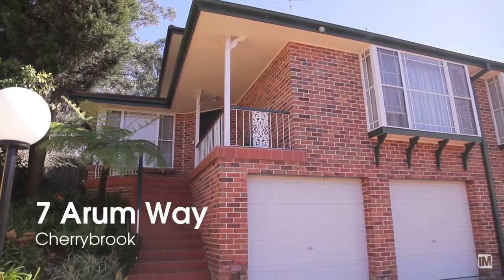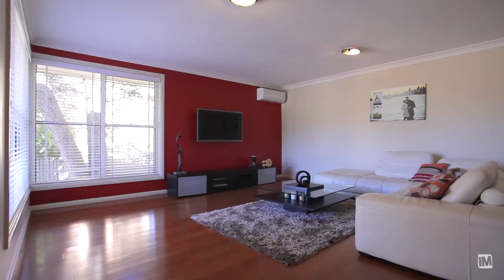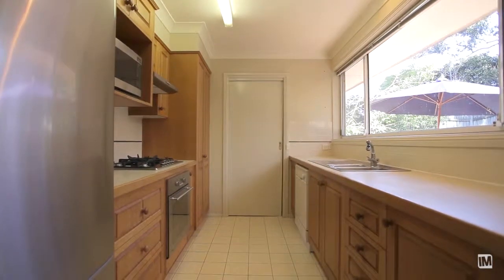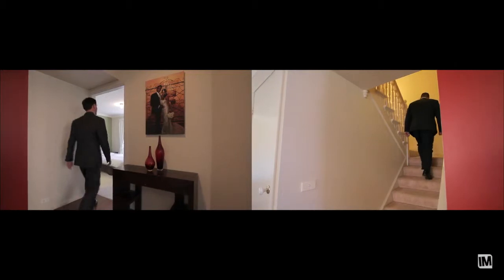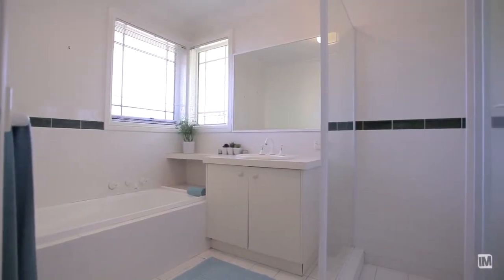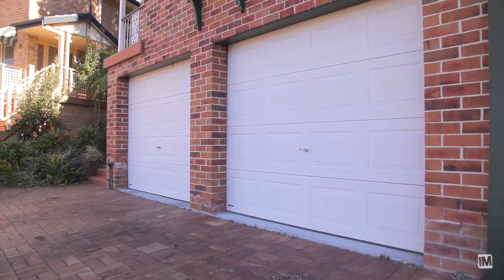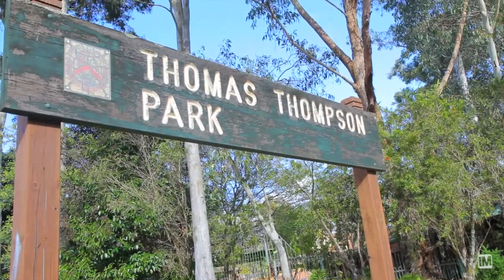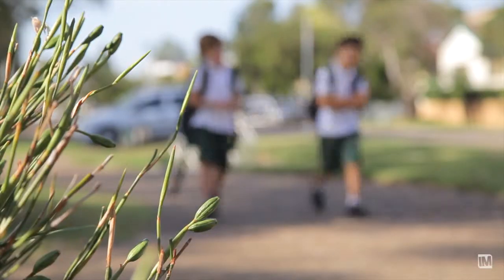IMtv - 7 Arum Way - Ray White Cherrybrook & West Pennant Hills